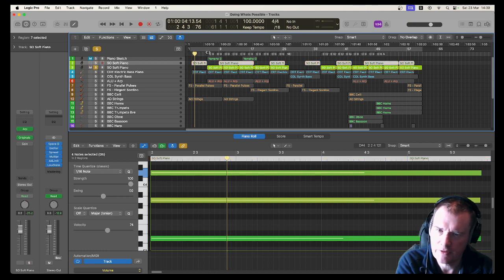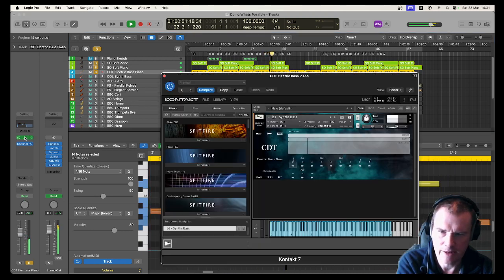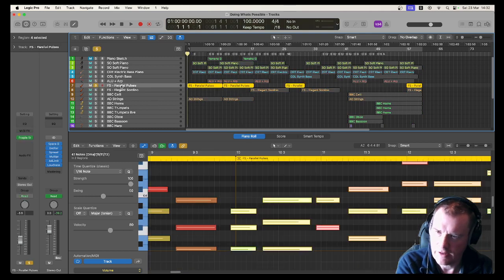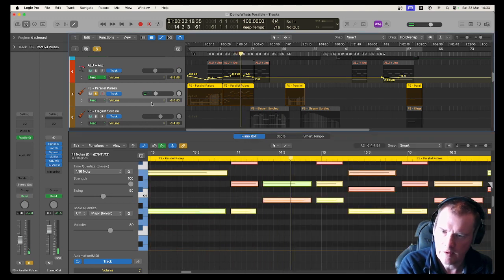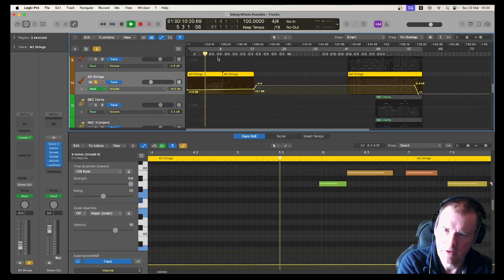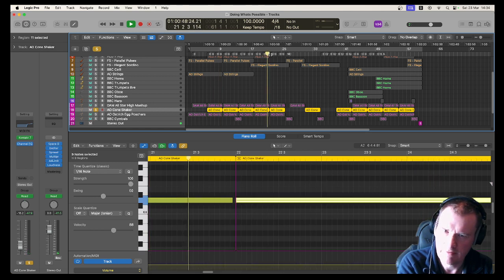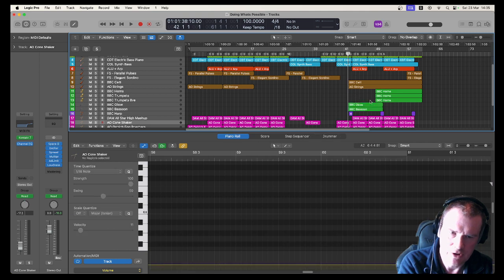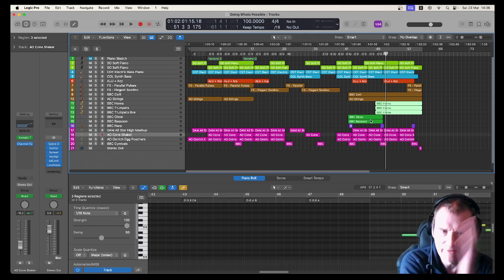Cue Breakdown - PEACEFUL DRAMA - TV & Film Composing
This is an overview of a PEACEFUL DRAMA cue I created. You will hear the original piano sketch that the cue was built from and I will talk you through all the layers used and structure of the composition. I hope you find it useful and helps to further your own composing. Take care, Dex :)